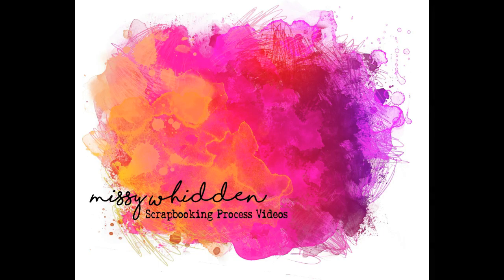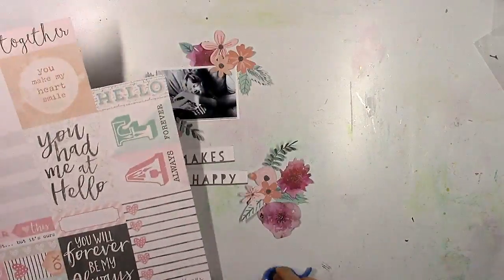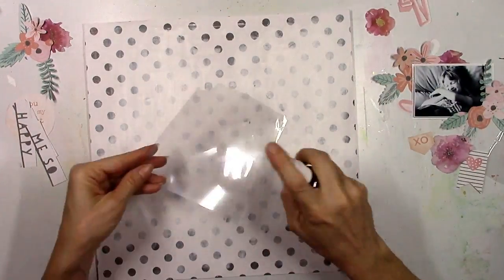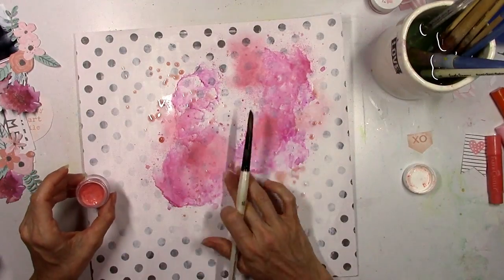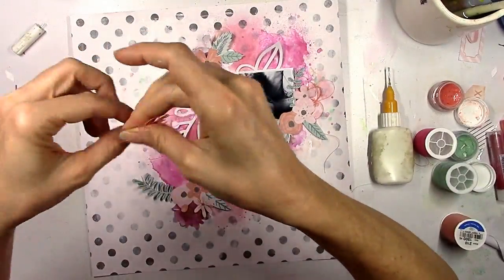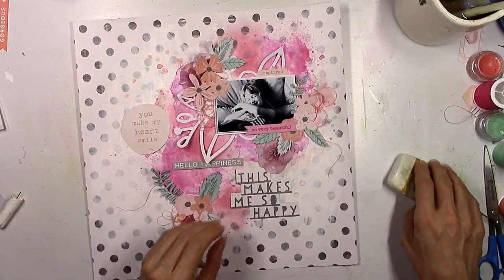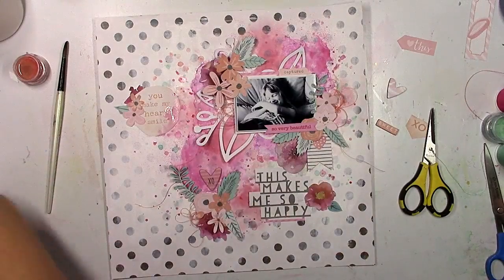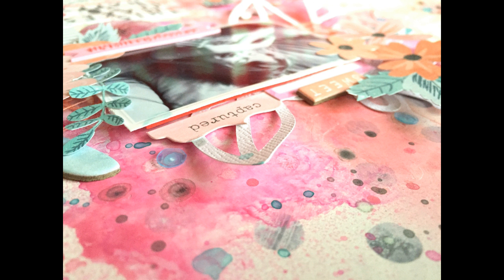Scrapbooking Process #303 Cocoa Vanilla Studio / This Makes Me So Happy